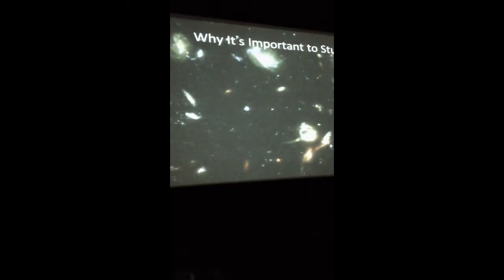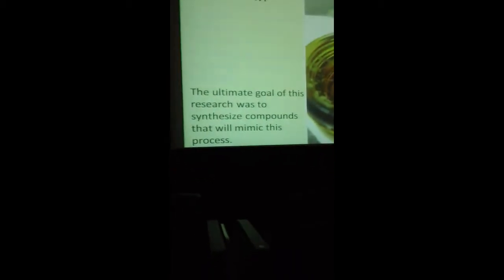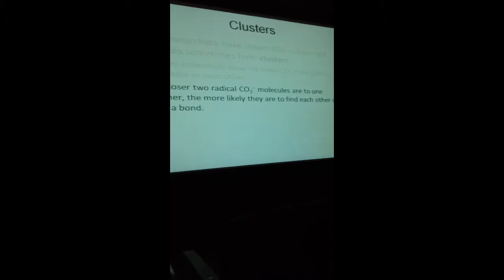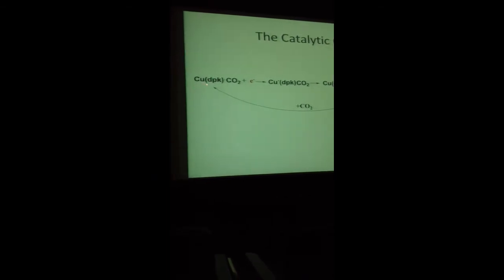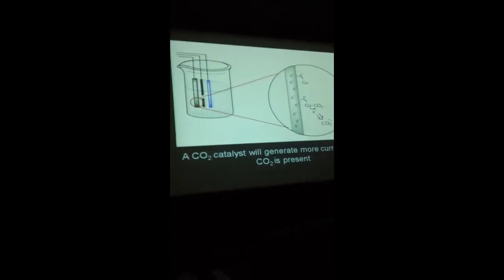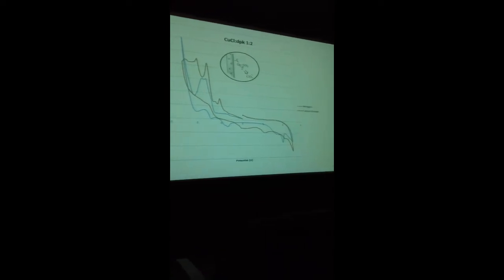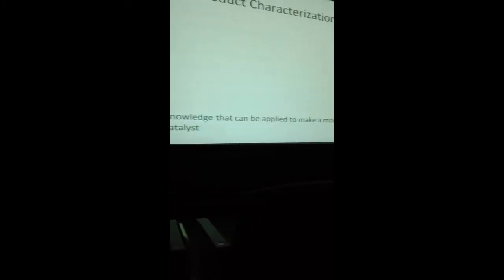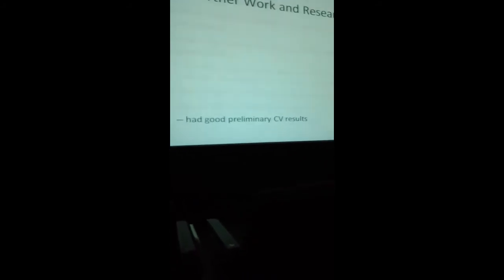Artificial Photosynthesis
My Summer Honors Research Presentation at Sweet Briar College